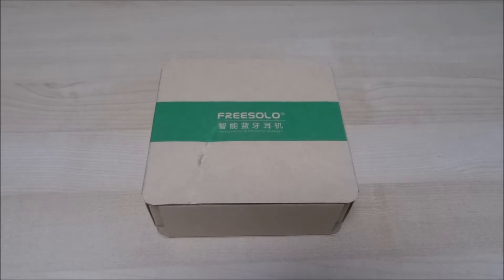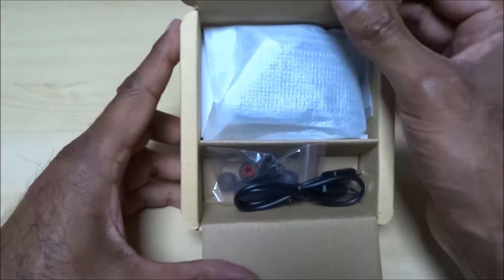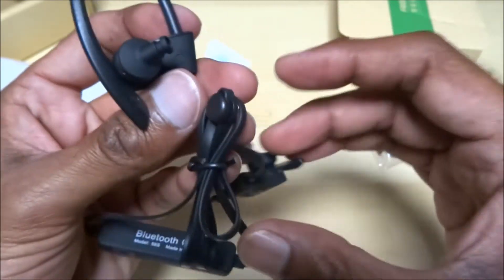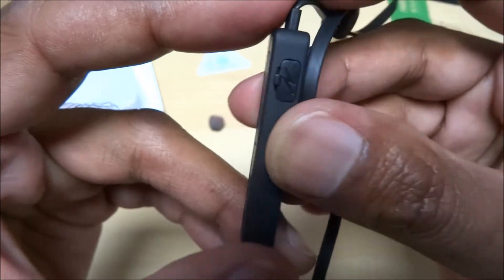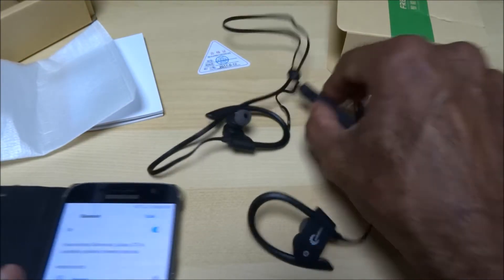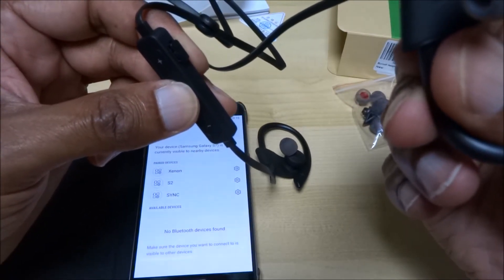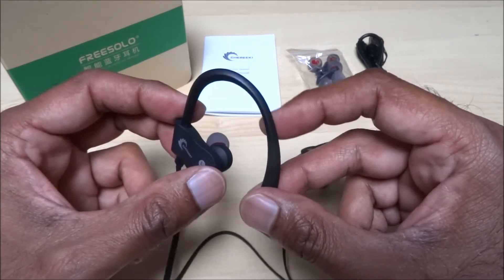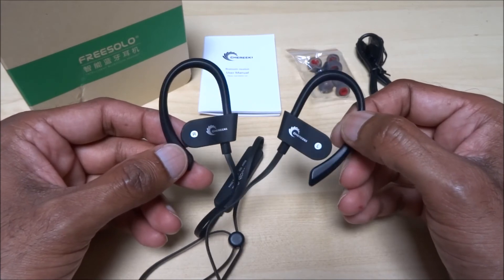CHEREEKI Wireless Bluetooth 4.1 Earphones Sport with Built-in MIC [Hands on Review and Test]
Bluetooth Headphones, CHEREEKI Wireless Bluetooth 4.1 Earphones Sport Stereo Headset with Built-in MIC, CVC 6.0 Noise Cancelling & IPX5 Sweatproof Earbuds for iPhone Android and other Bluetooth Devices

Specification:
 Bluetooth standard: V 4.1
 Transmission range: 10m(33ft)
 Playing time: up to 6 hours
 Standby time: about 7 days
 Charge port: Micro USB port
 Charging time: About 1.5-2 hours
 Bluetooth profile: A2DP, AVRCP, HFP, HSP
 Noise reduction: CVC6.0

Package Included:
 1 x CHEREEKI bluetooth headphones
 1 x CHEREEKI User manual
 3 x Sets Different Size Ear Tips
 1 x Micro USB charging cable
 1 x Cord Management Clip